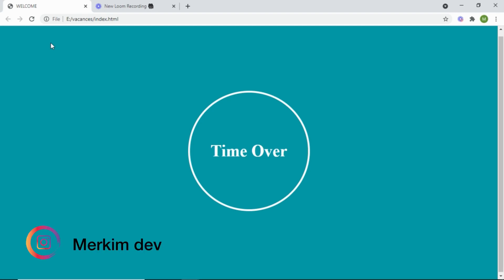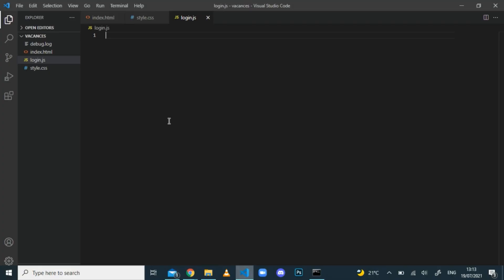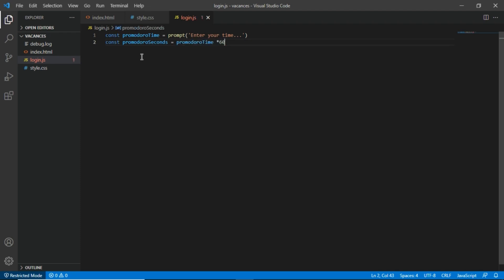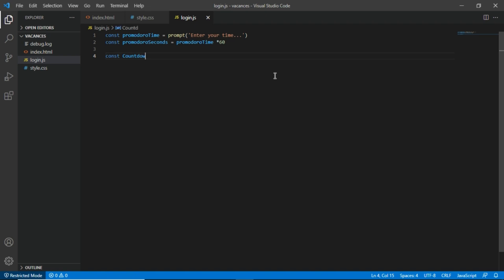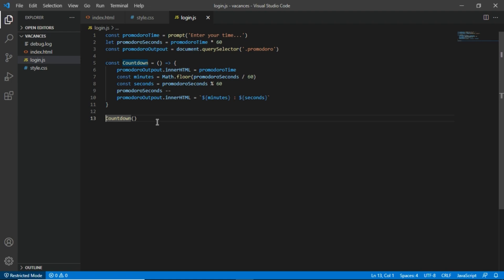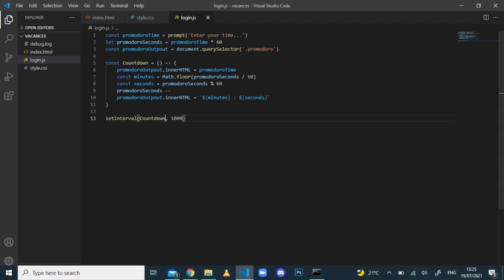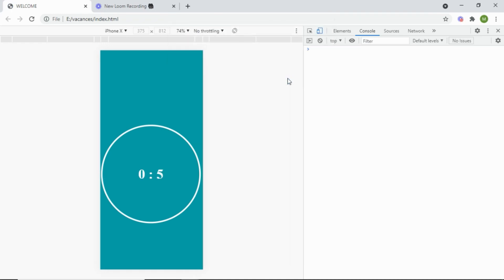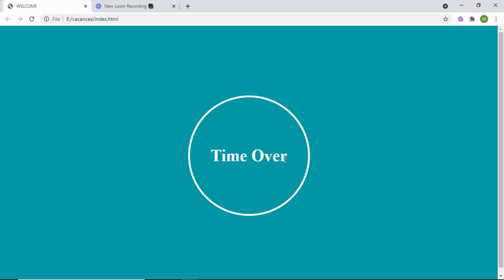Pomodoro app tutorial with javascript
In this project we are going to build a promodoro app that is a sort of a countdown . This app will be getting some user input and calculate the remaining minutes until the time is over . In this project you’ll learn more about DOM manipulation and a bit of IF statement .